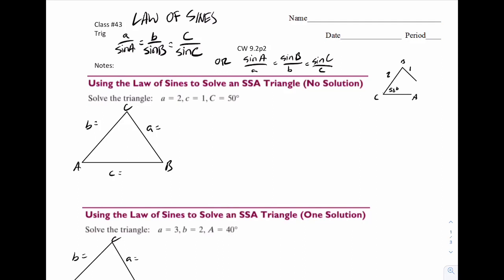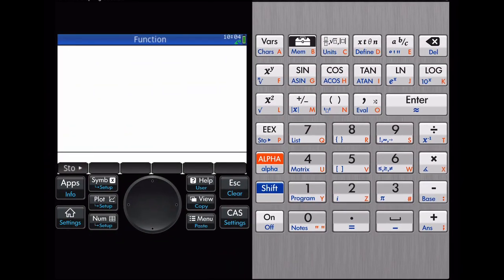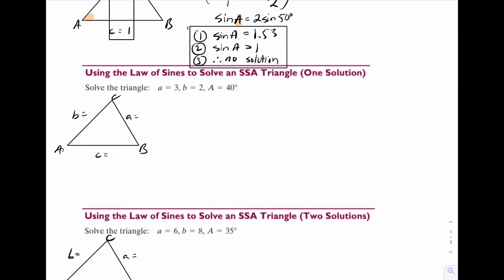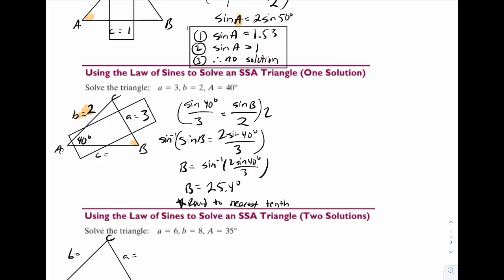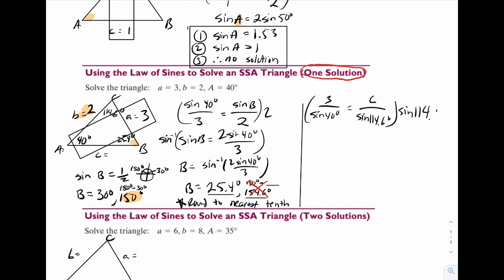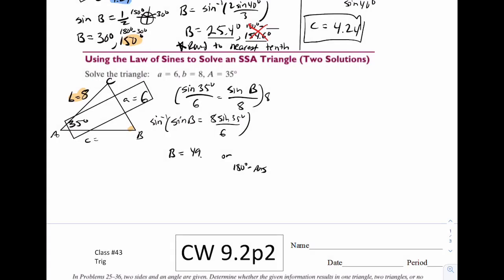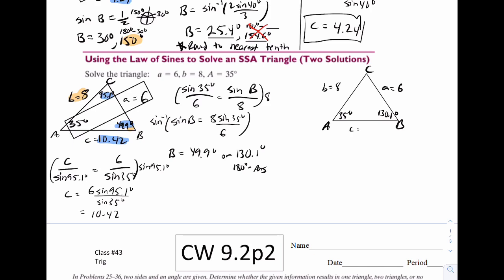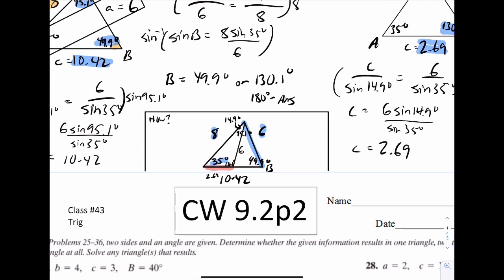Trig CW 9.2p2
Part 2 of 2: Law of Sines